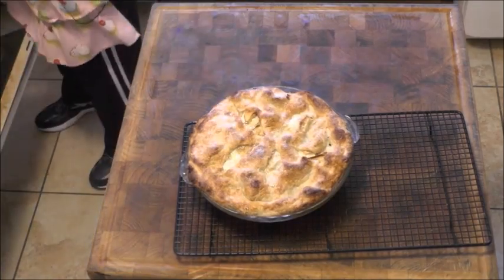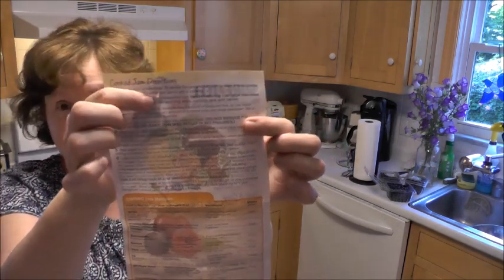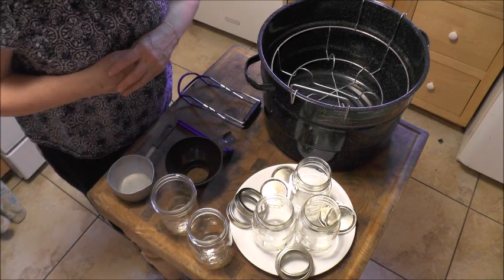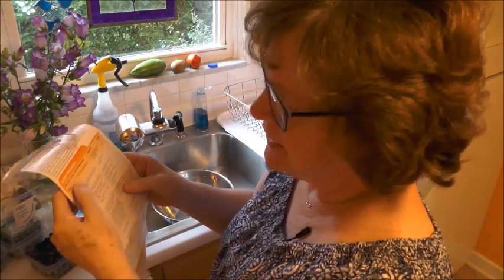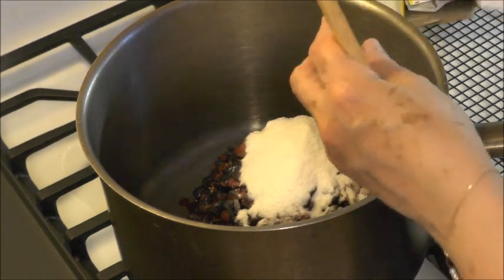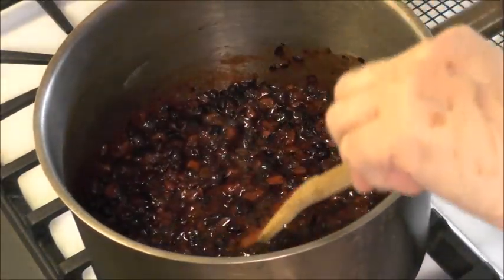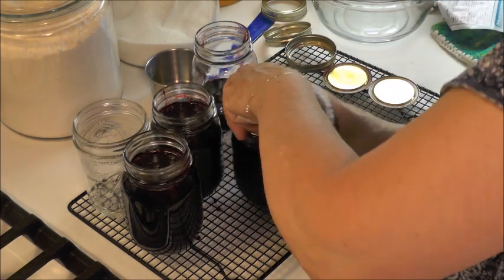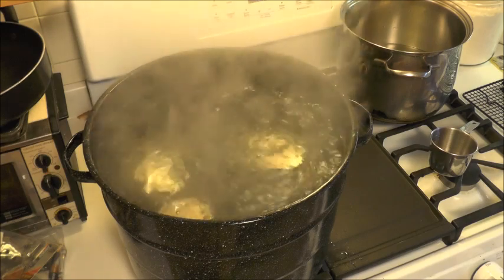Blueberry Jam made with Organic Blueberries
NOTE:  My dish washer has a sterilize cycle.  BUT actual True sterilization requires Time, Temperature and Pressure in the right amounts.  Jelly do not require Pressure BUT know what to look for to tell you the contents of the jars should NOT be eaten.
1}  the lid is not longer sealed. If you press down on the lid and it click up and down it is now longer sealed.
2}  If there is mold or discoloration in the jelly.
Stay safe!
and thank you to the person  below who suggest I add this information.
Organic Blueberries made into jam. This is the season! In this video I will show technique for how to make jam and can the jam.  This technique will work for all sorts of jams.